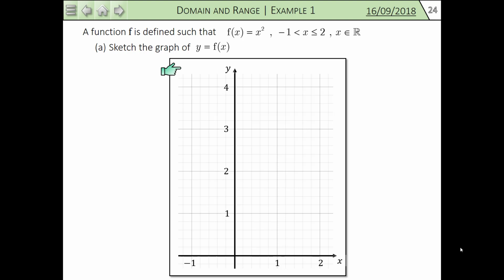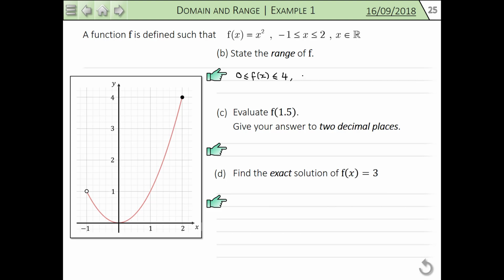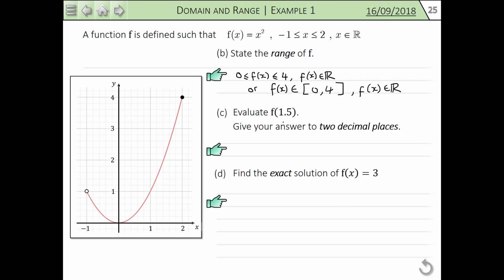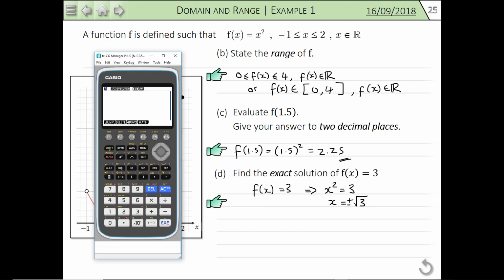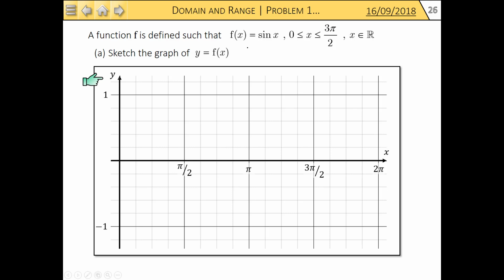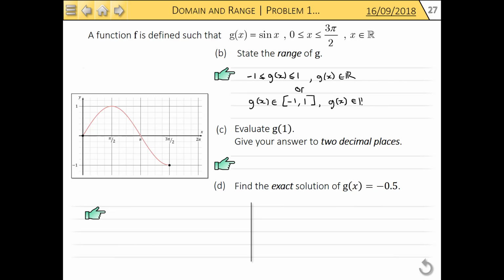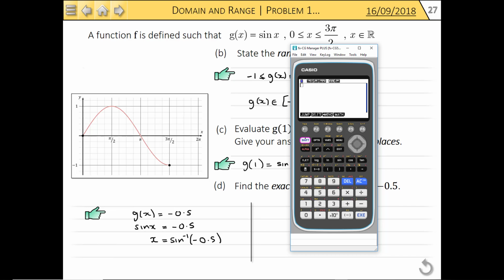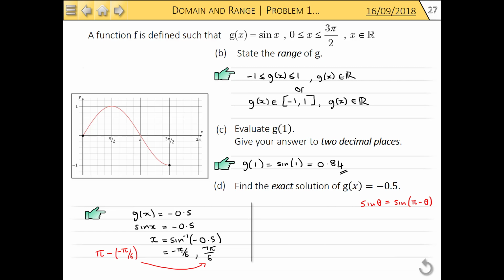A Level Maths | 2. Functions - Domain and Range | Example Problem Pair 1